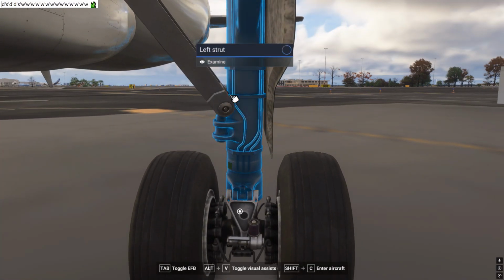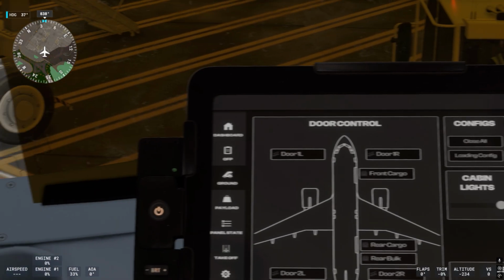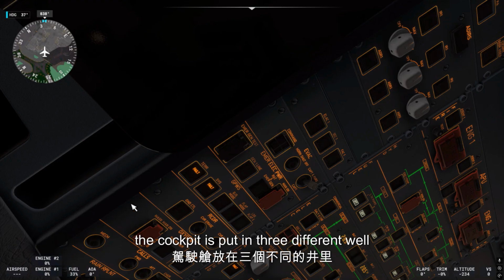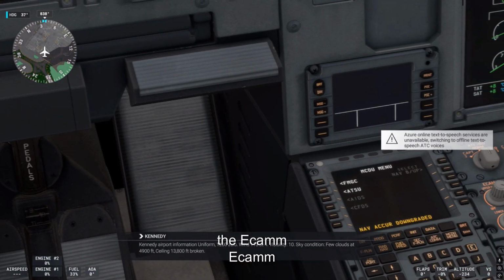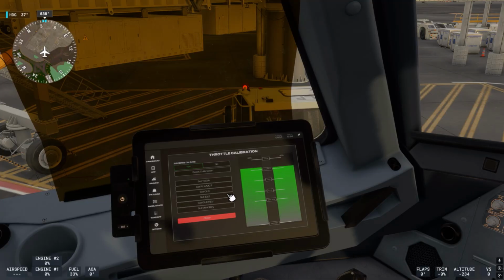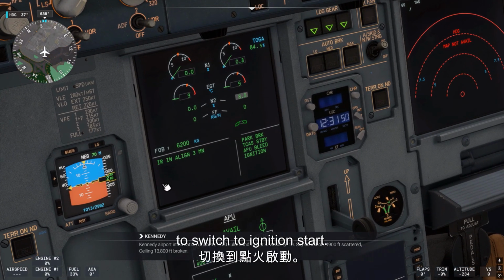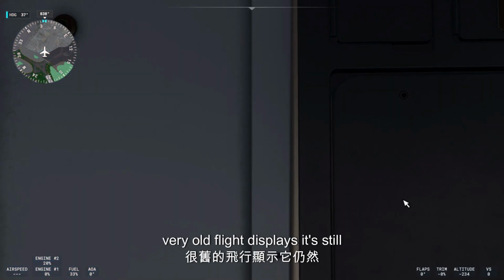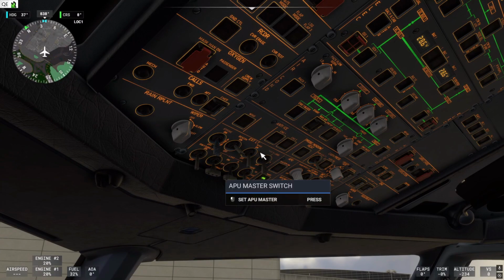How to start the Airbus A320 (IFR not included)